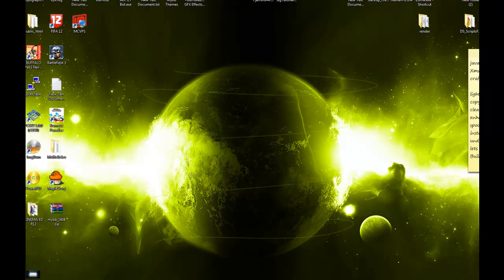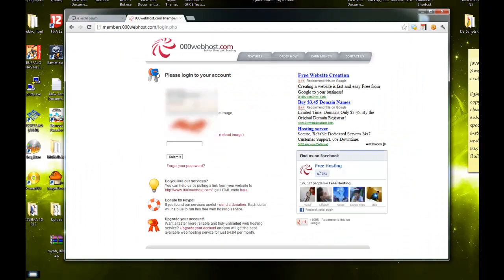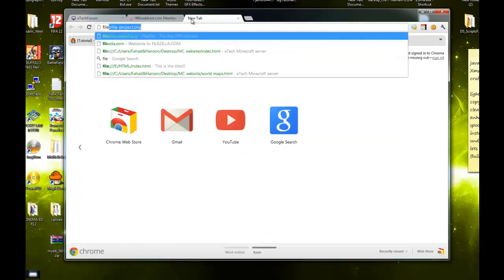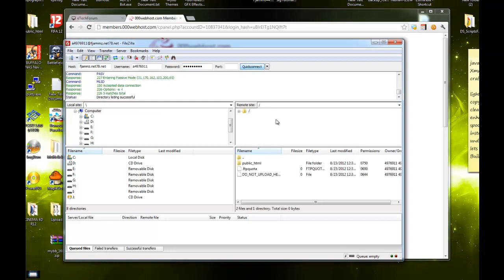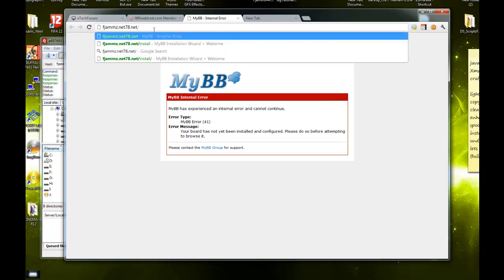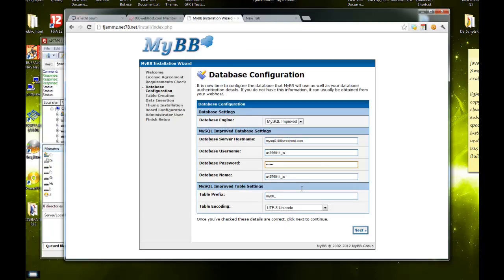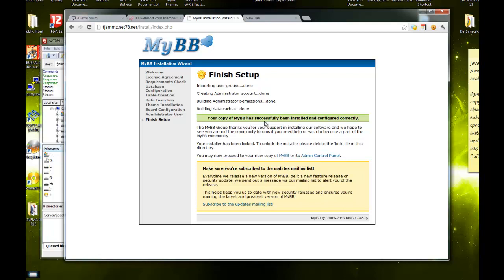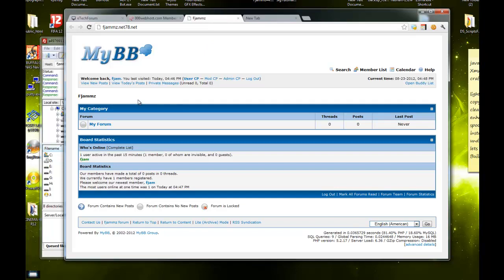How To Create / Set Up Your Own MyBB Forum